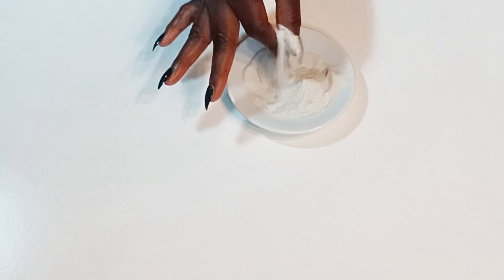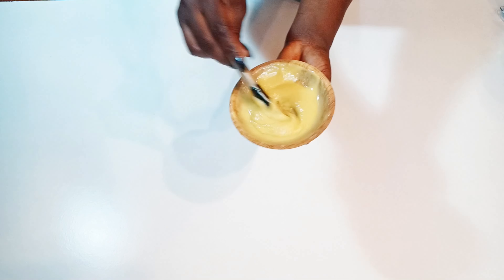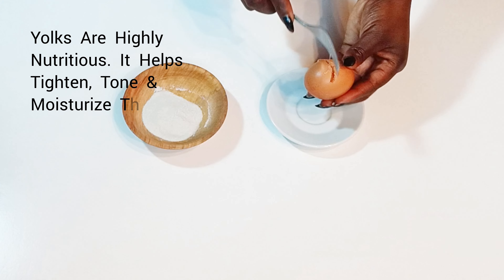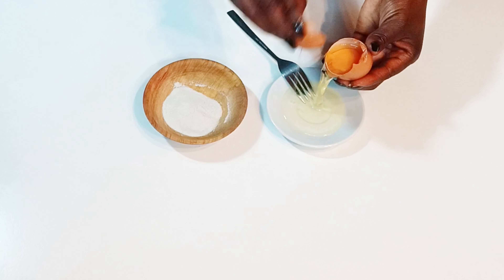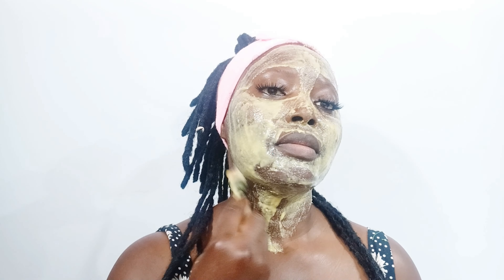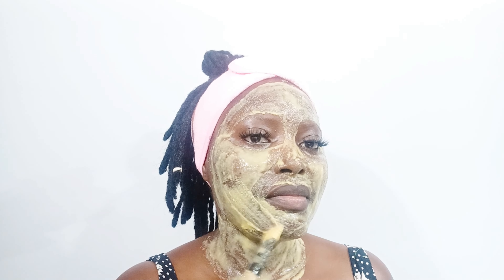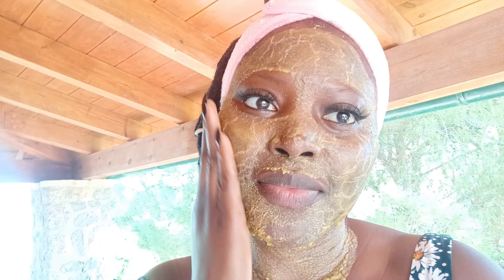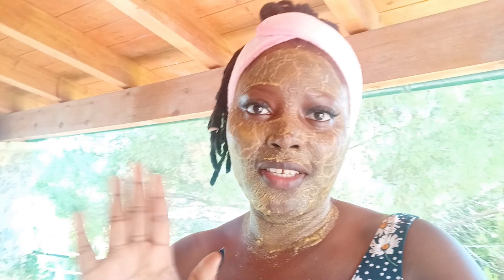Best Home Remedy To Get Rid Of Open Pores/ Get Smooth & Glowing Skin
I enjoy using natural products on my skin and some of the most effective skin treatment is often right there in your kitchen

Hi everyone, in this video, I will be showing you how to get rid of open pores and achieve a smooth & glowing skin using rice flour with other   powerful natural ingredients that works best for open pores. this  mixture will get rid of excess oil, dirt and other impurities from your skin

Try This Mixture, You Will Be Happy You Did

If you are new to my channel a BIG LOVELY HUG to you and you are highly appreciated and welcome to the family.

Thanks for your amazing constant support

provided is for general purposes only and it shouldn't be considered as professional advice. I only suggest natural home remedies for my viewers that has worked for me personally.  Please make sure to consult with your professional consultant in case you need to